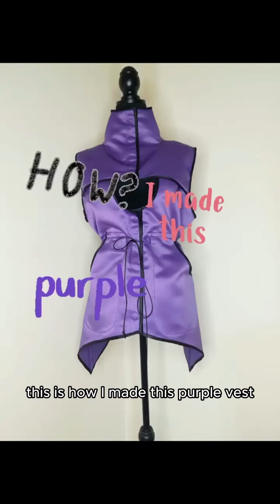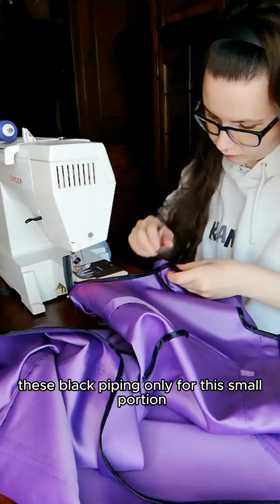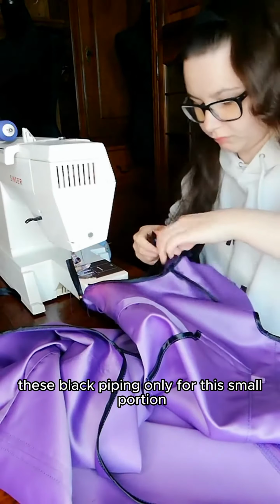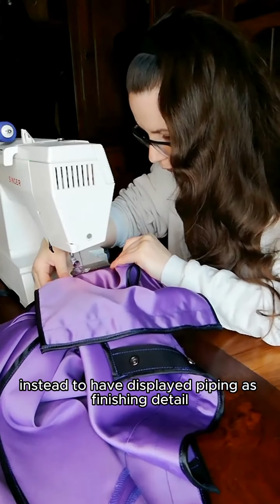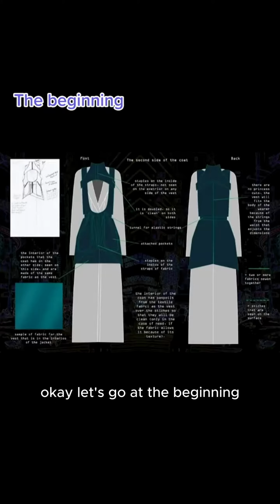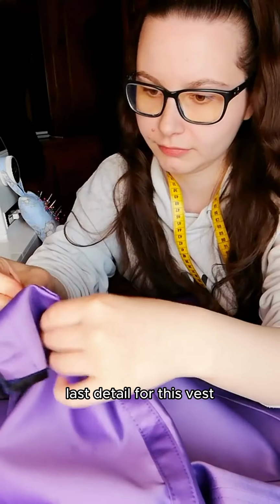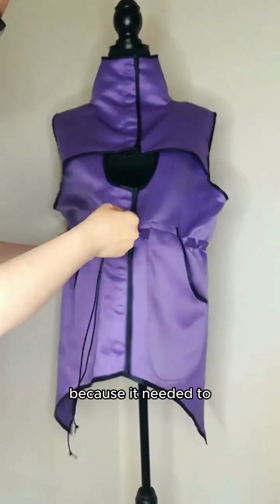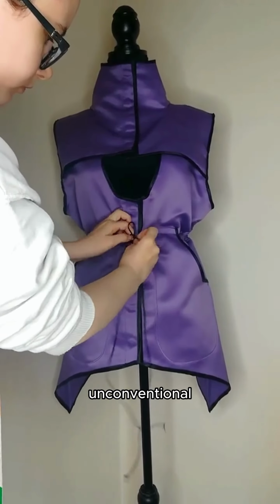How To Make A Unique Purple Vest | Fashion Designer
This is how I created this purple vest. This video showcases the entire process of creating it, from the sketch, to choosing the fabric and all the modifications that appeared on the way. This is one of the items that are part of the Shapeshifters collection, hence the reason why I made it adjustable.